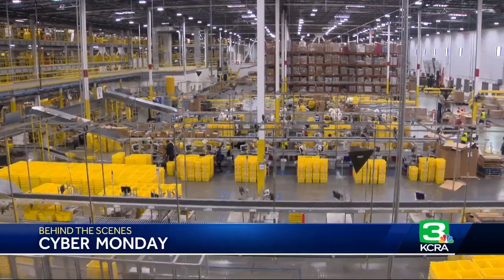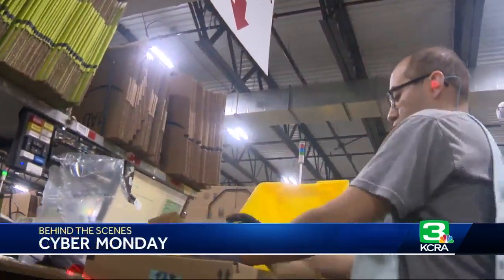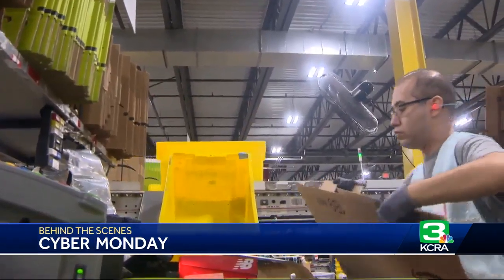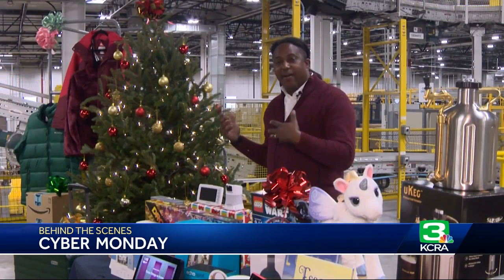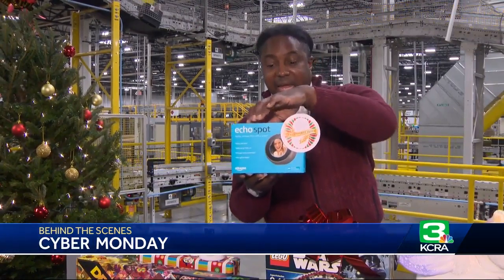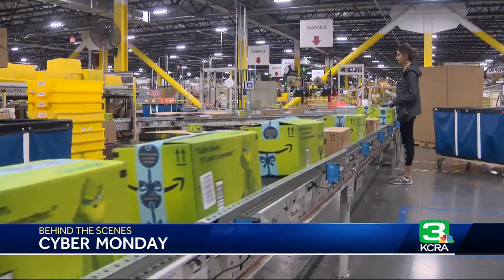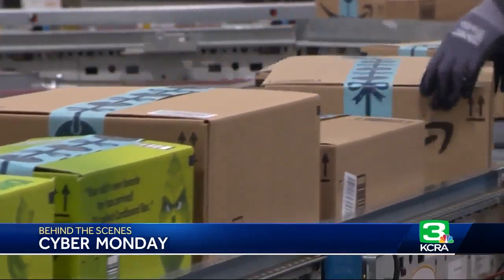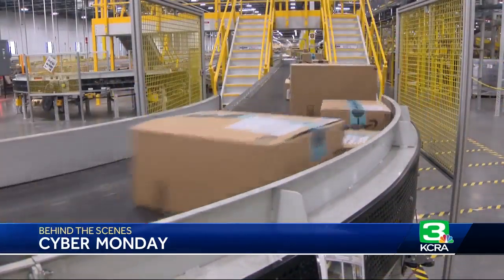Inside A Tracy Amazon Fulfillment Center On Cyber Monday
If you are like a lot of people, you spent some time shopping online for Cyber Monday. Watch the video above for a look inside one of Amazon’s fulfillment centers in Tracy to see how all those packages get delivered.